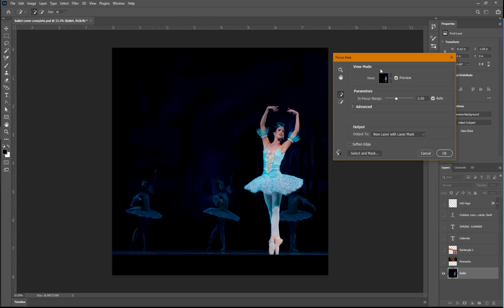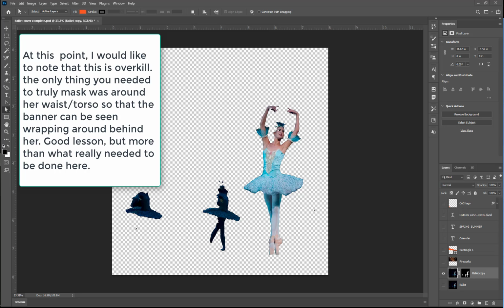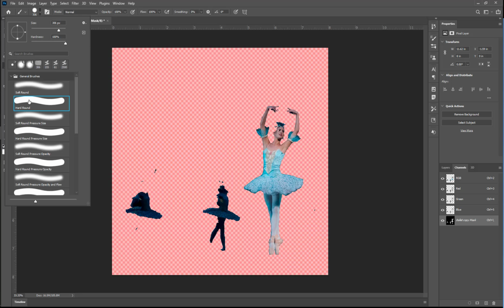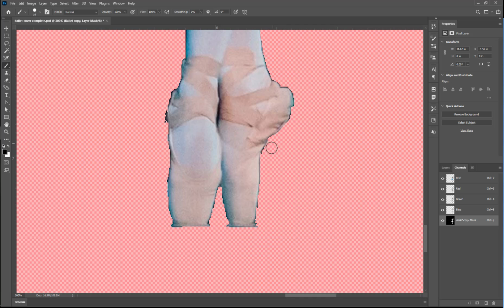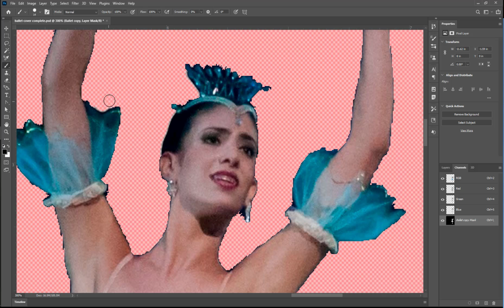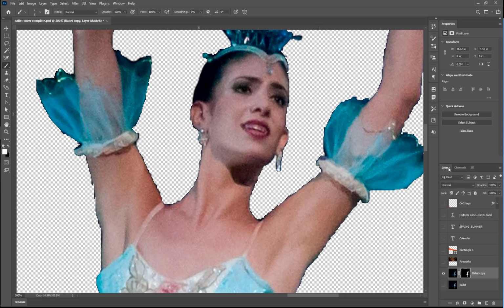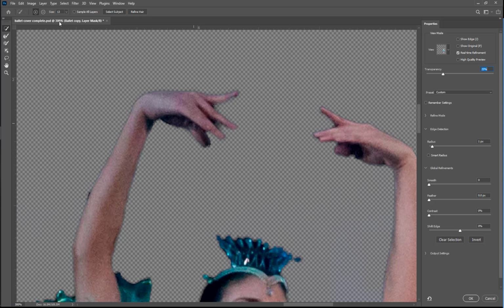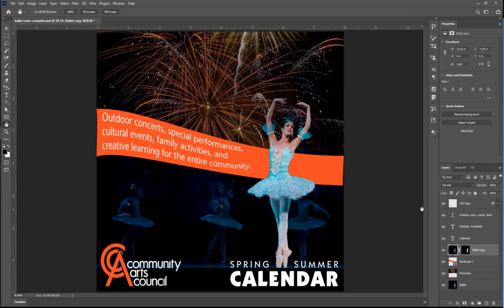Project 5 Photoshop demo 3